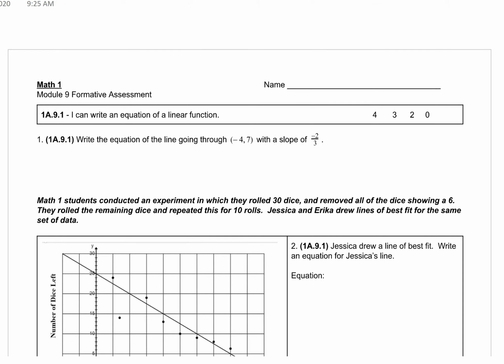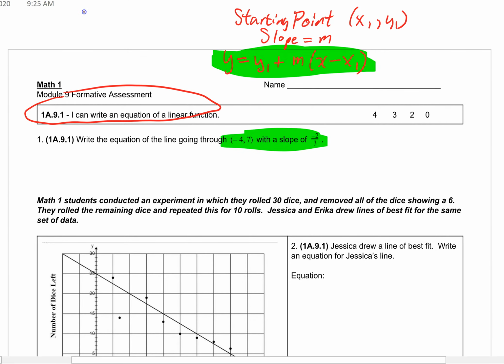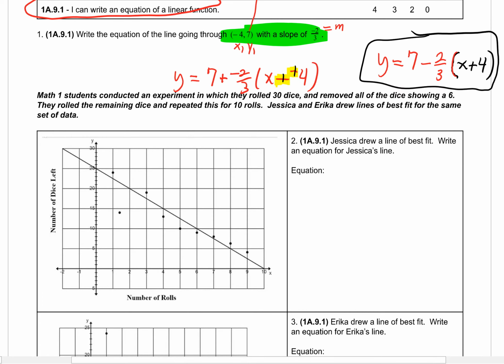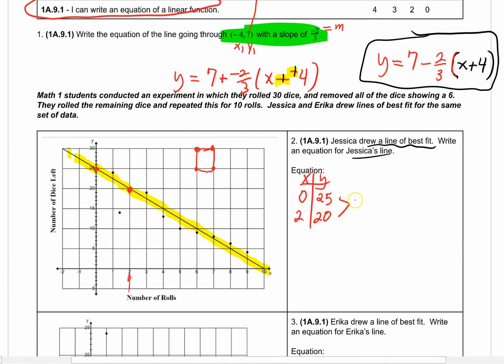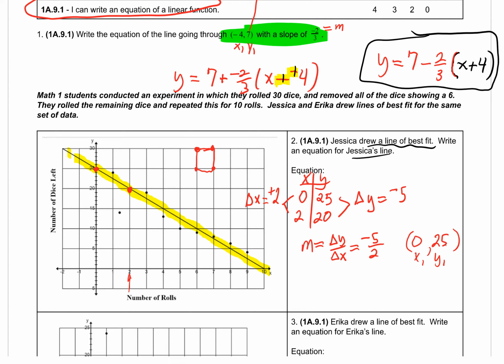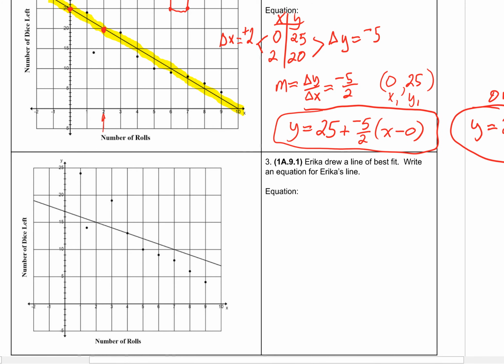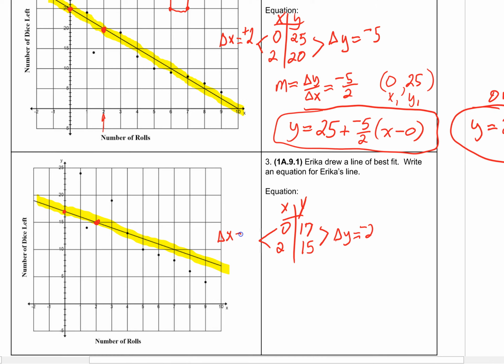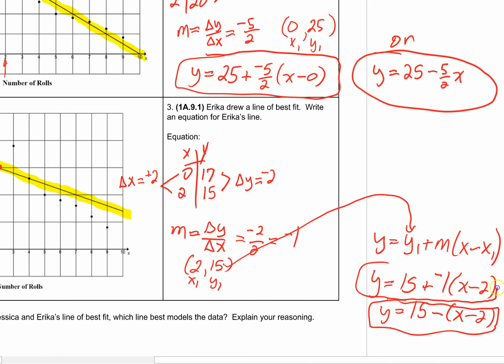Mod 9 Form page 1